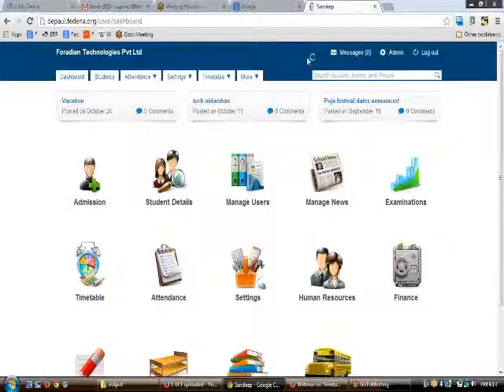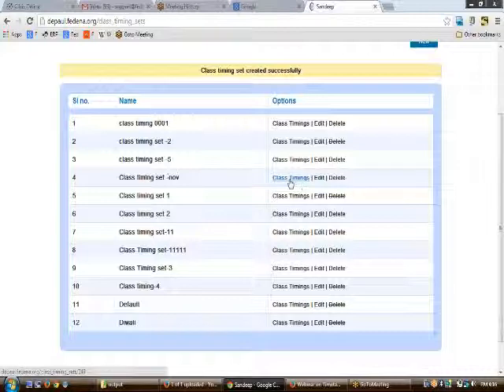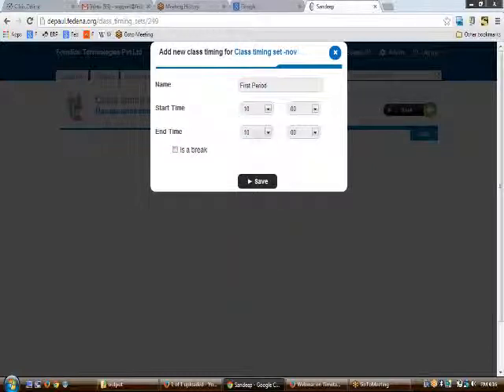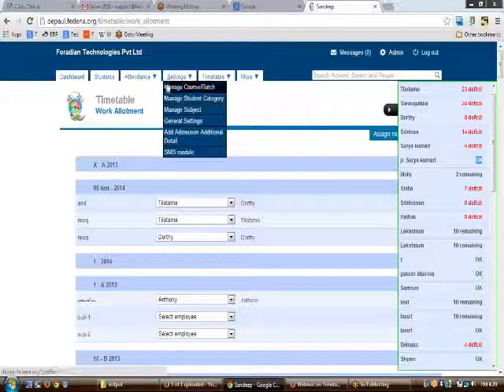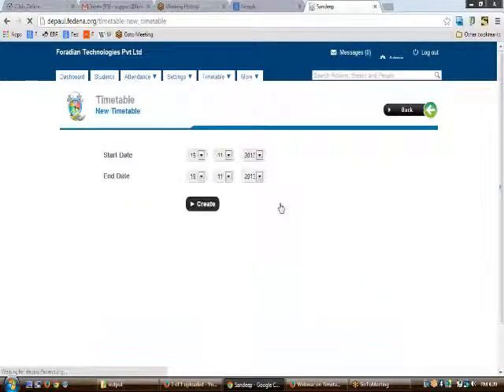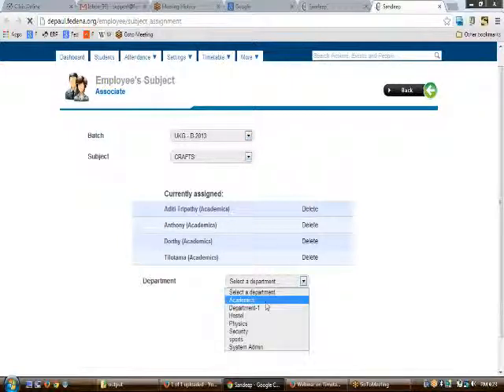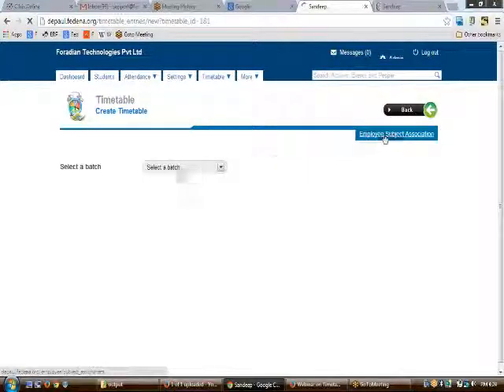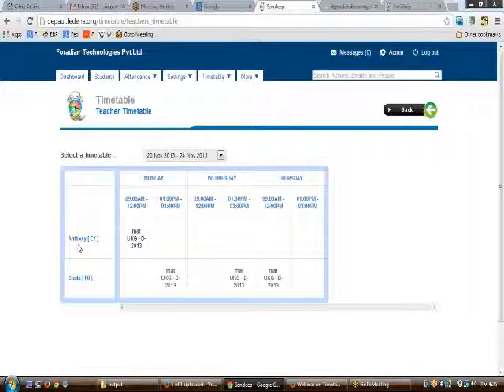Webinar on timetable module 19th November